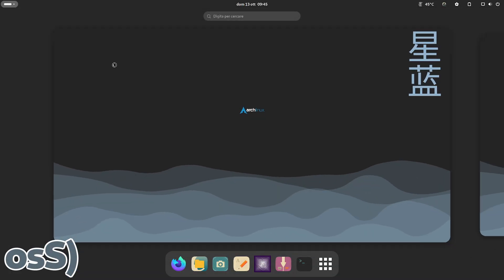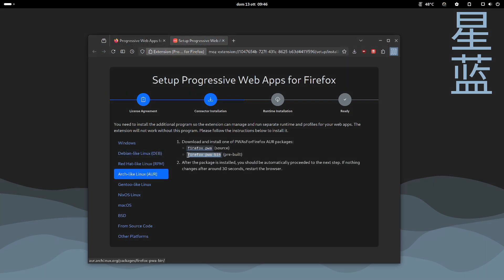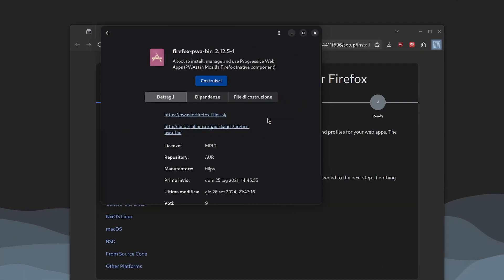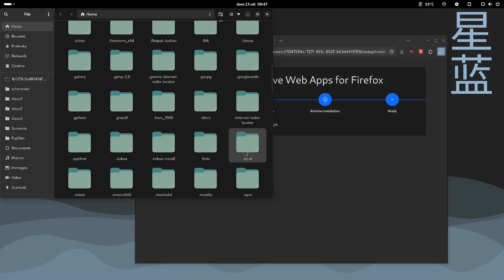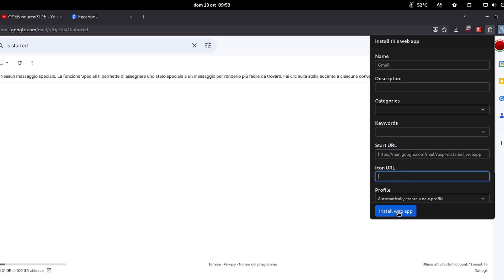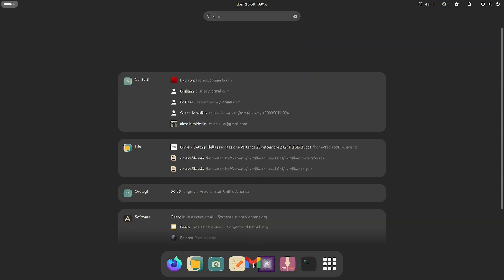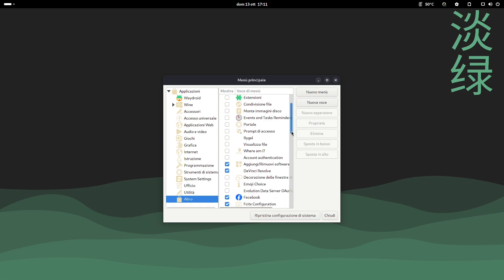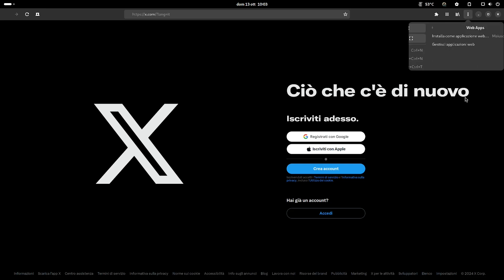Web Applications with Firefox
Narration uses an AI-generated voice

AMD Ryzen 7 5800X CPU
ASUS TUF GAMING B550-PLUS moherboard
Msi Geforce Rtx 3070 Ventus 2X 8G Oc
Crucial Ballistix RAM
Sabrent 500GB Rocket Nvme PCIe 4.0 Internal SSD
Logitech MX Keyboard
Corsair Carbide CC-9011077-WW Case
XFX XTR P1-750B-BEFX PSU power supply